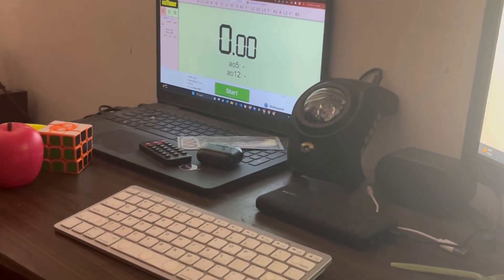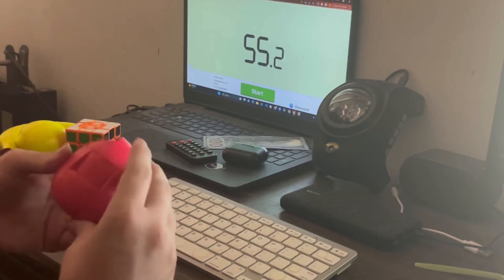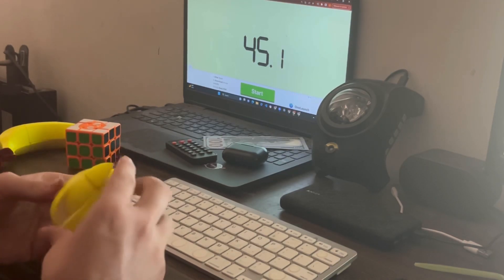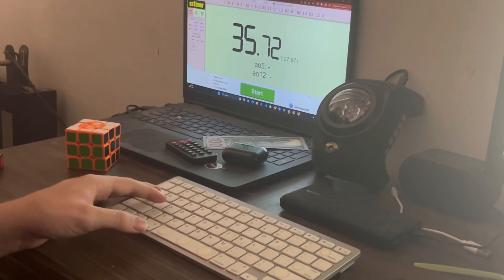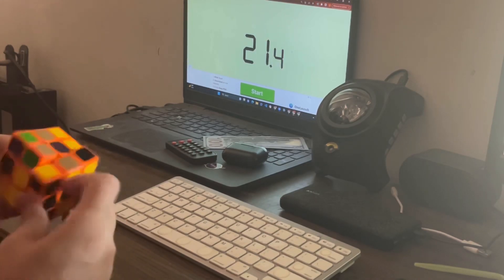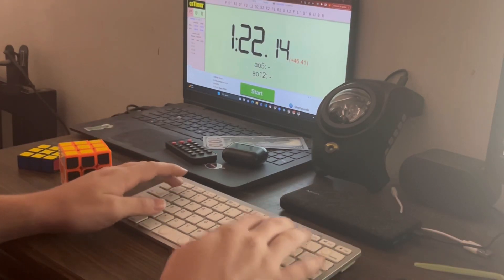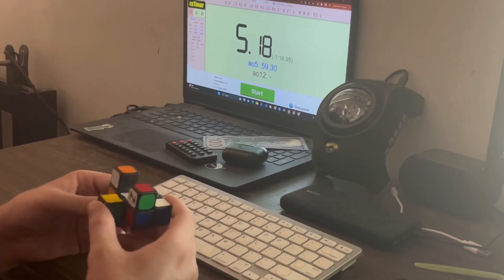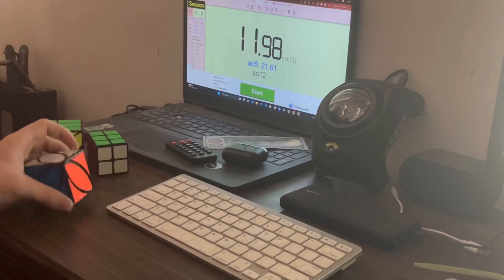Setting Some World Records and Pb’s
In this video we are trying to get some non wca pb’s so i can update the website.